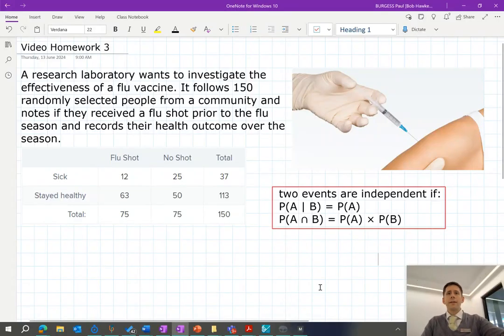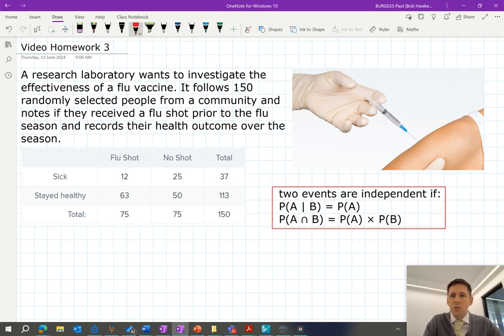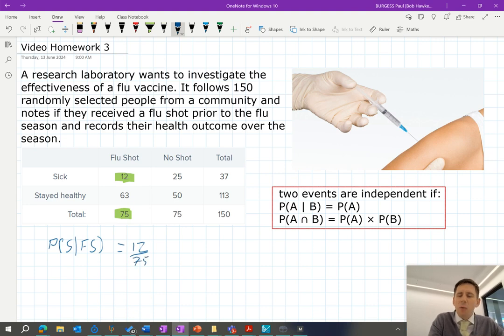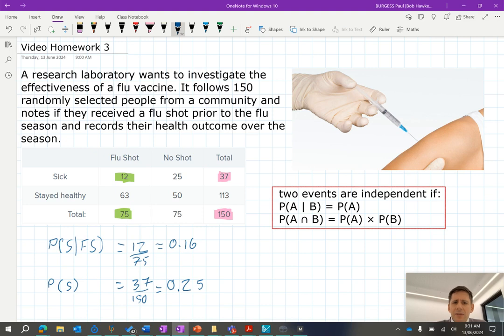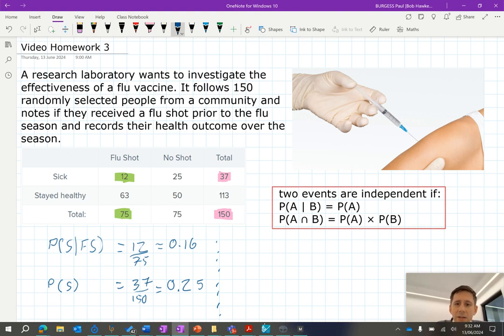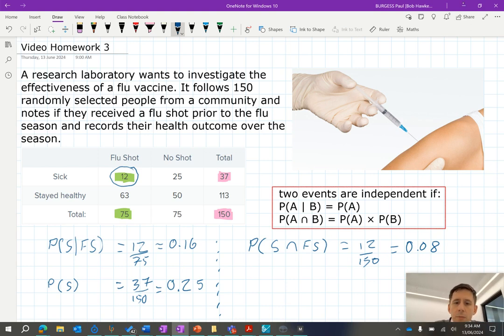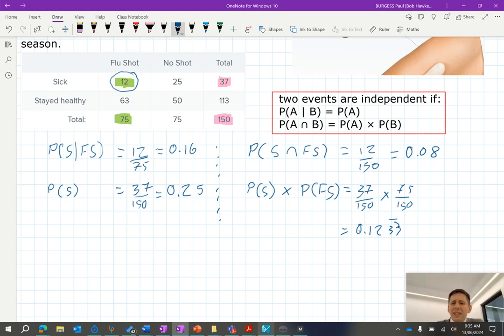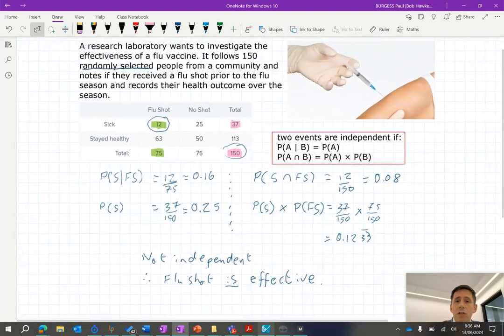Testing for Independence